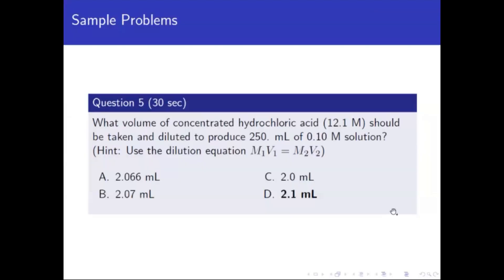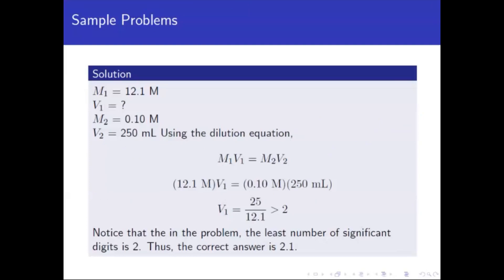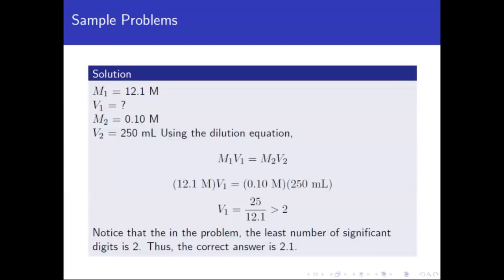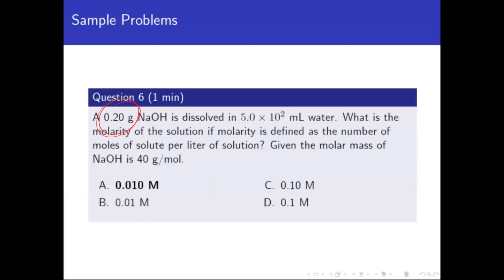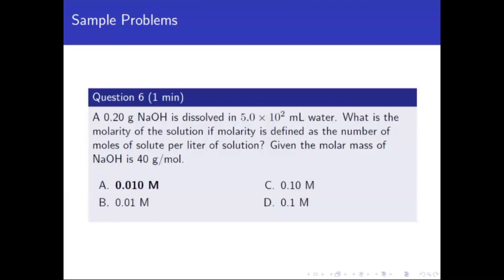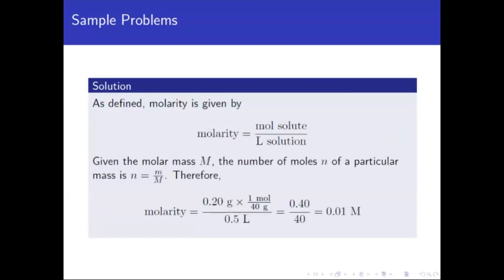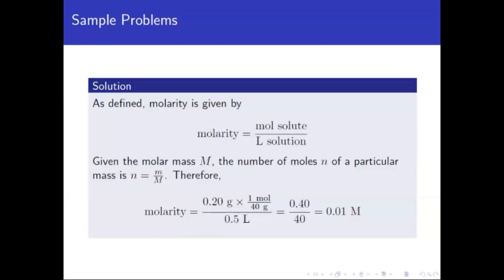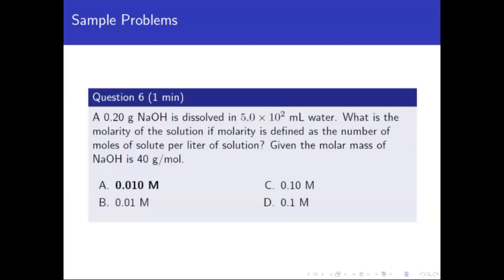Tricks for the Dilution Formula and Solving the Molarity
Learn the math behind the dilution formula and molarity formula in NMAT Chemistry. Our coach shows us some tricks and strategies.

To help you prepare for the upcoming NMAT, our NMAT Booster and Final Coaching may be what you need.